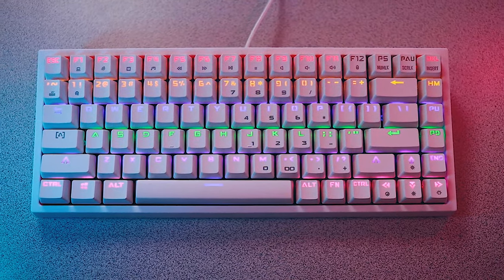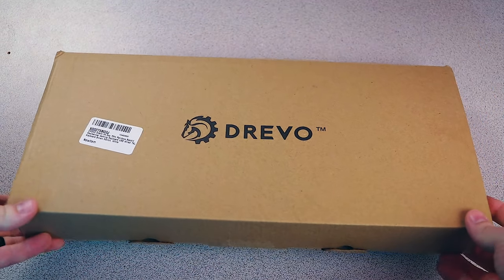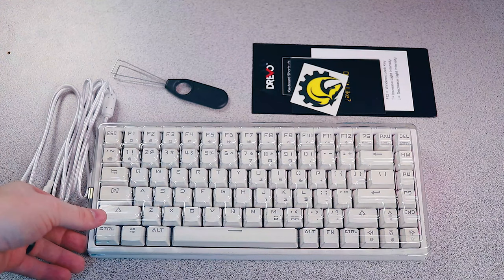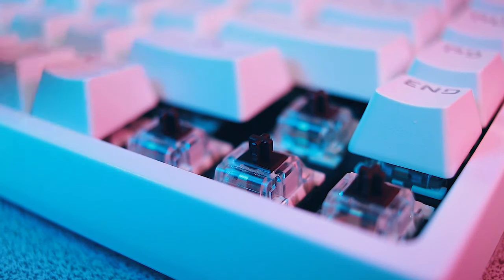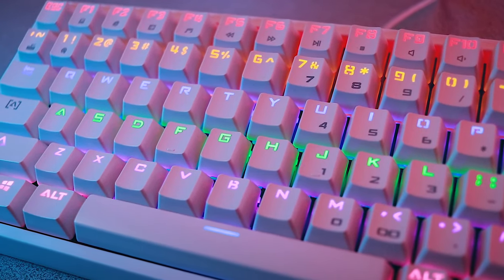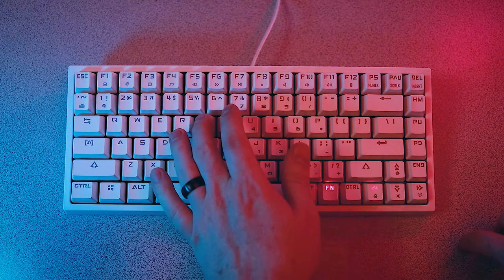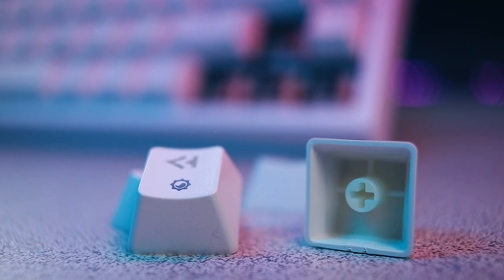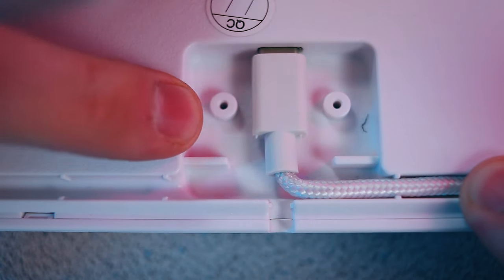Drevo Gramr Refresh | 75% Mechanical Keyboard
The Drevo Gramr has had a refresh. Let's take a closer look.

Beam: TechFox
Xbox Live: Foxy Papa Smurf
Steam: FoxyPapaSmurf
Battlenet: FoxyPapaSmurf